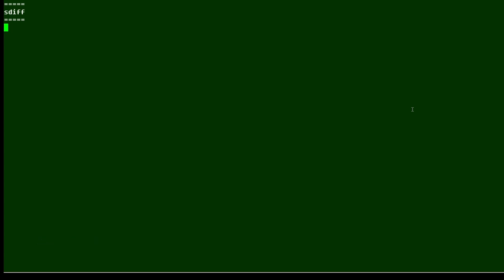How to use the sdiff command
In this Linux Tip, you'll learn to use the sdiff command, which compares text files side by side.